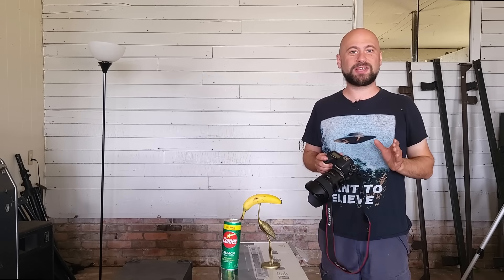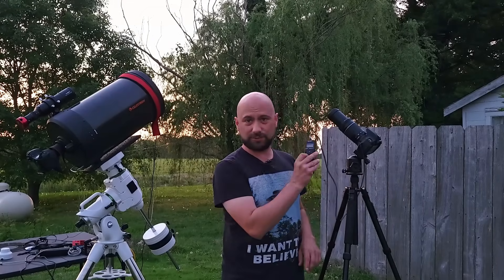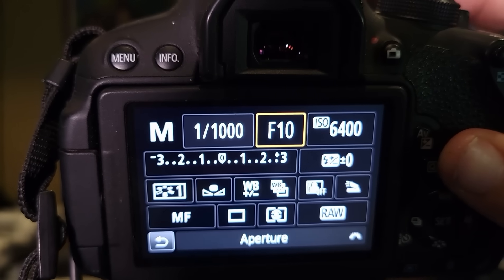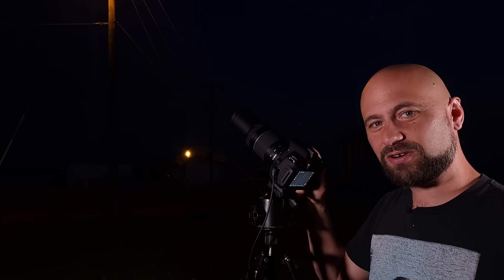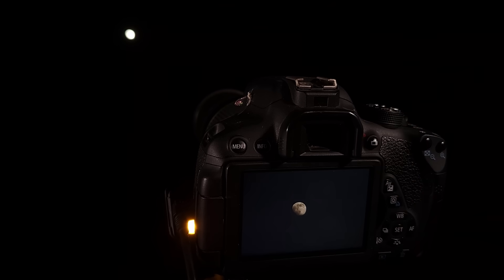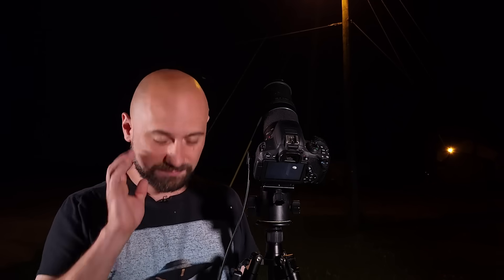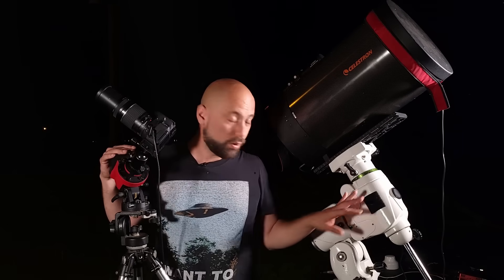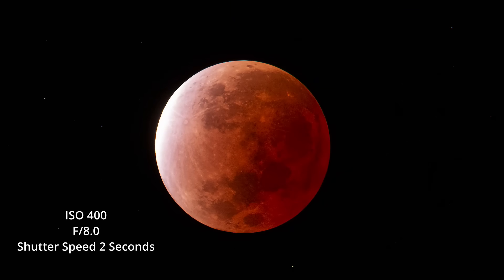How To Photograph A Lunar Eclipse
This video covers basic tips on how to photograph a lunar eclipse. It does not contain lobsters. I swear. Really.